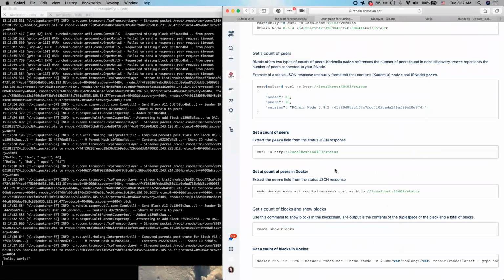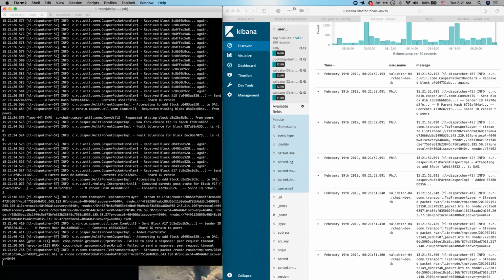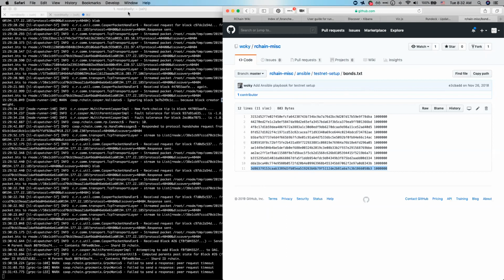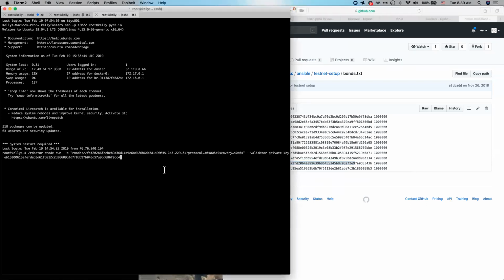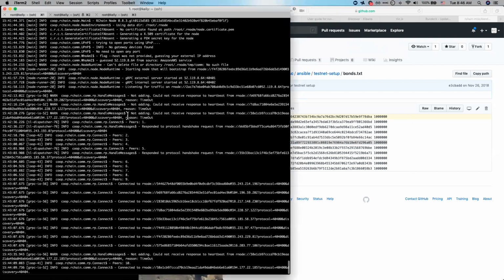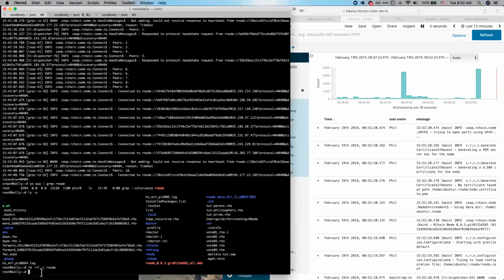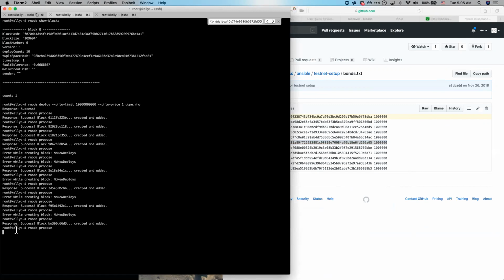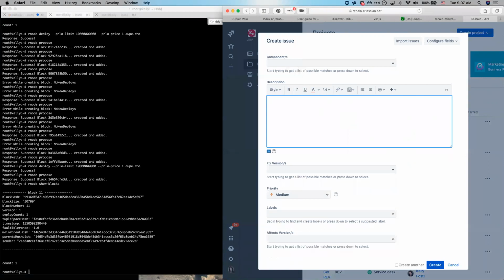RChain RNode Testing 12